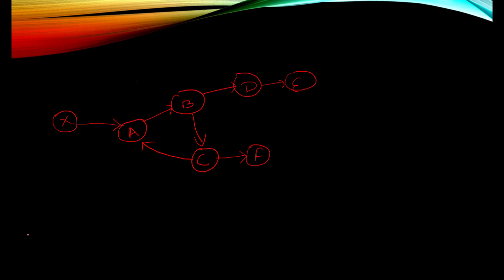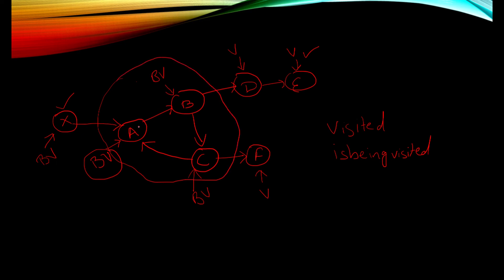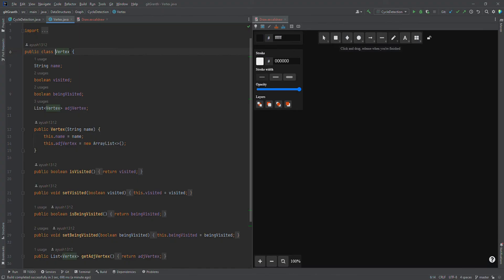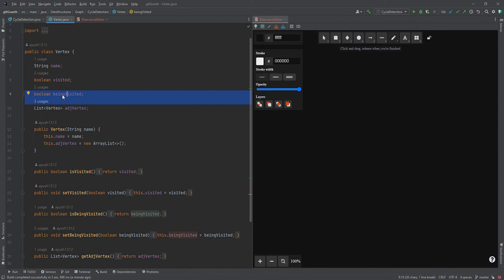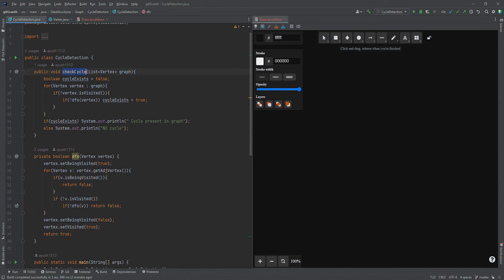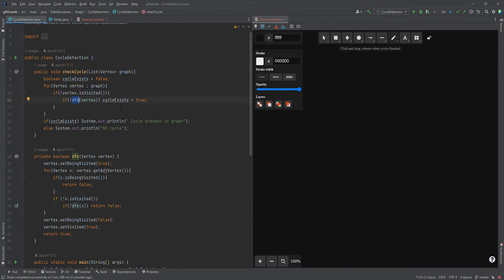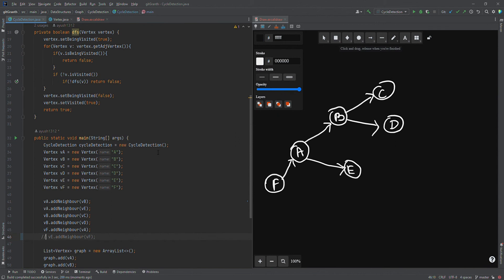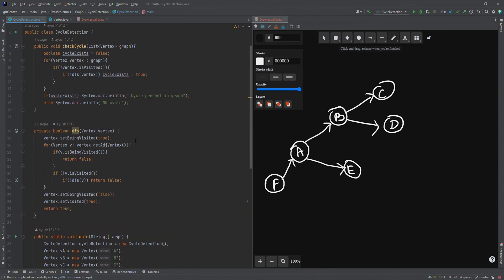Finding Cycles in a Graph: Algorithms and Techniques Explained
Uncover the secrets of finding cycles in a graph with our comprehensive guide. Explore various algorithms and techniques for detecting cycles in both directed and undirected graphs. From depth-first search (DFS) and breadth-first search (BFS) to Tarjan's algorithm and Floyd's cycle-finding algorithm, this tutorial covers a range of methods. Learn how to identify and analyze cycles in different graph representations, and gain insights into the applications and implications of cycle detection. Whether you're a computer science student or a programmer dealing with graph-related problems, this tutorial will equip you with the knowledge and tools to efficiently find cycles in graphs.